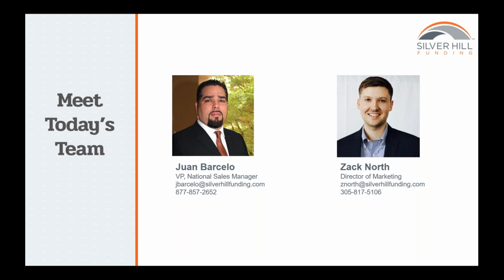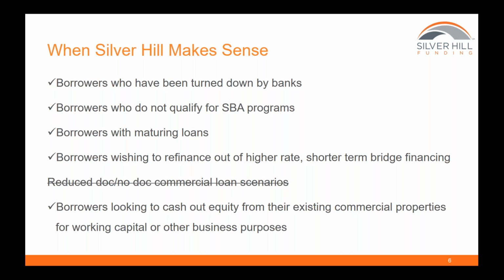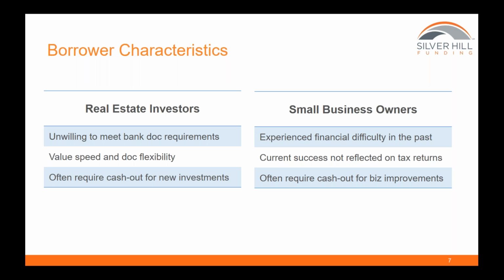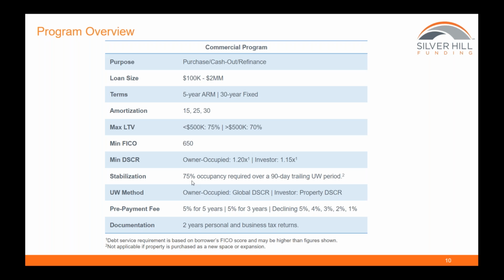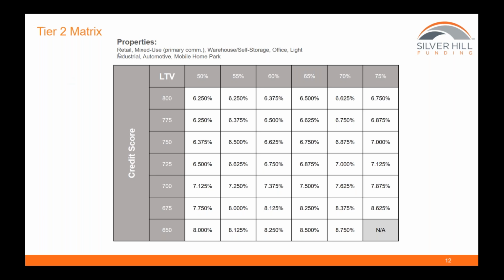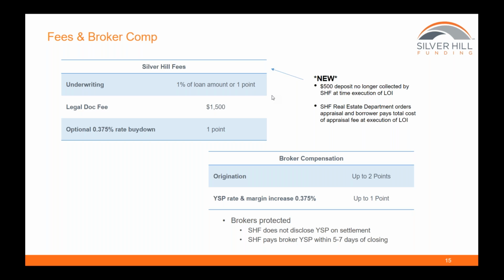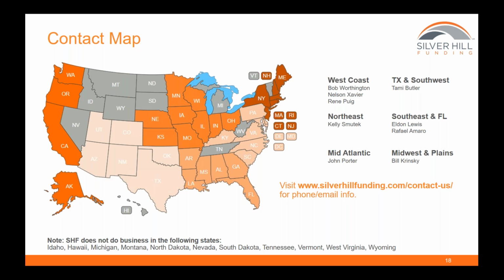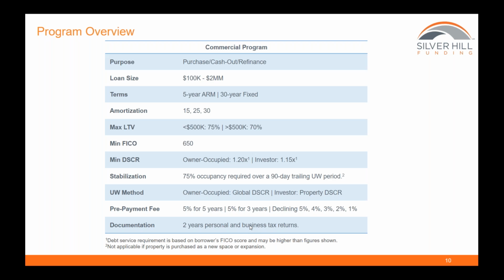Rate Sheet Rundown: The Silver Hill Pricing Matrix Made Simple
Get an in-depth look at the new Silver Hill Funding commercial mortgage rate sheet!